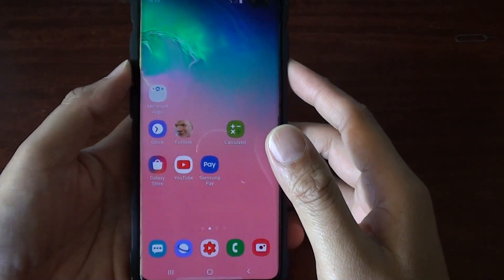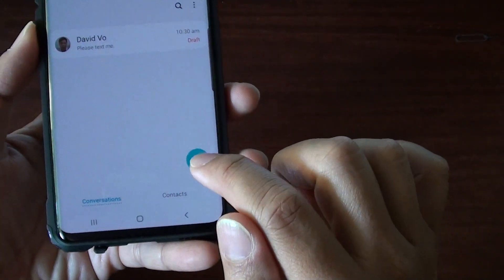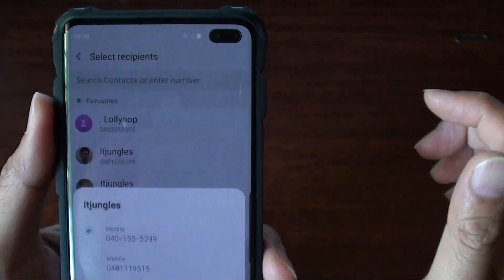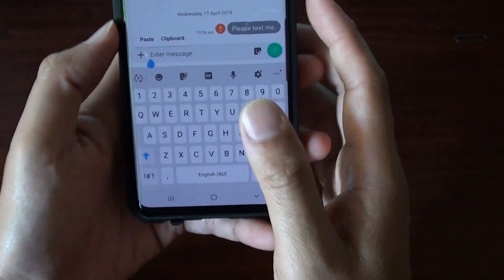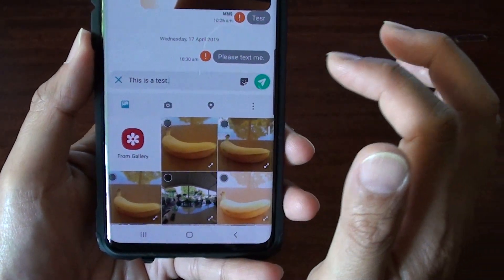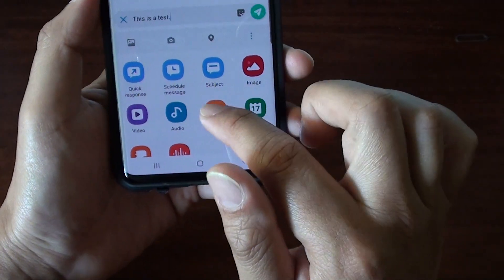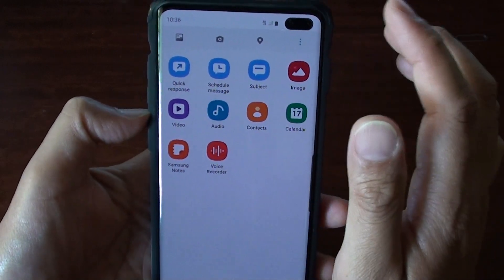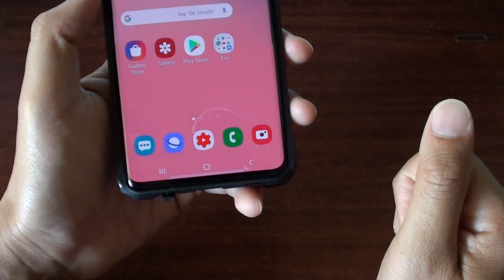Samsung Galaxy S10 / S10+: How to Send a Text Message SMS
Learn how you can send a text message SMS on Samsung Galaxy S10 / S10+ / S10e.